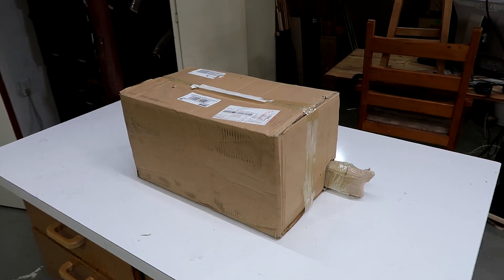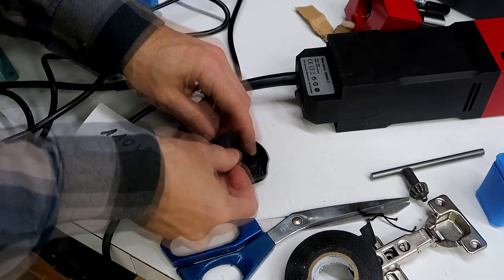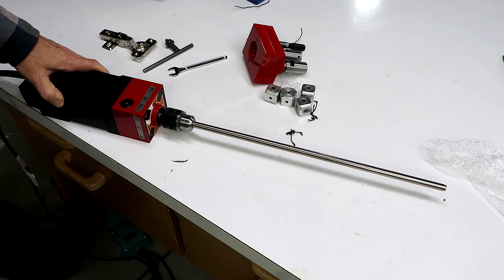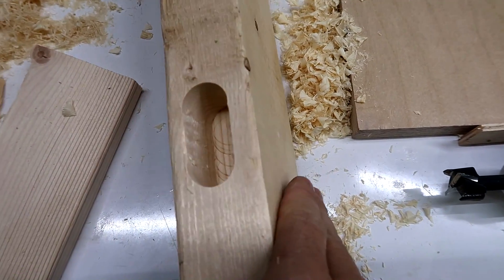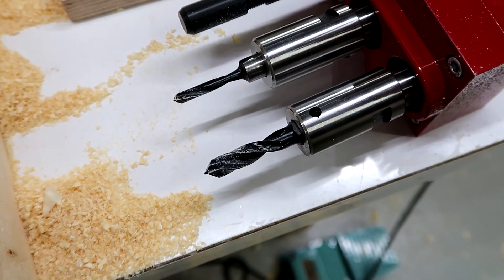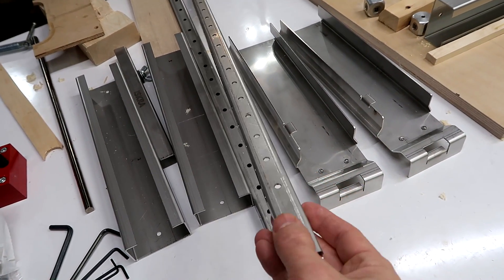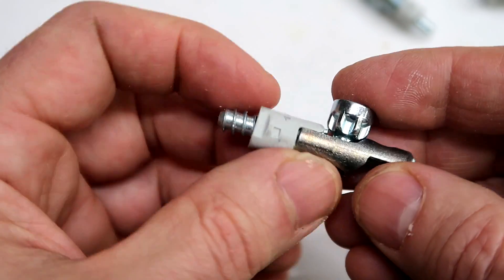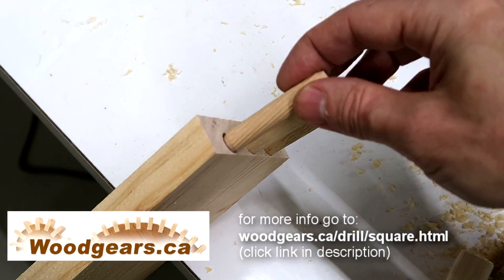A square drill for round holes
A hand-operated drill designed for jigging things up.

The fasteners are from "ITALIANA ferramenta".  The right angle geared one is "Target J10"